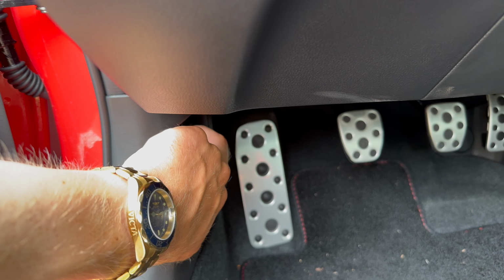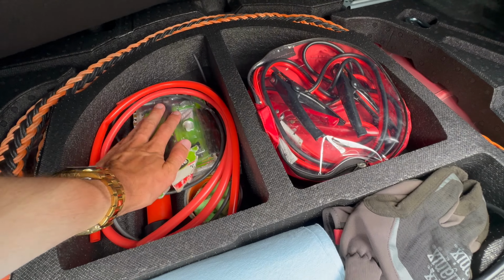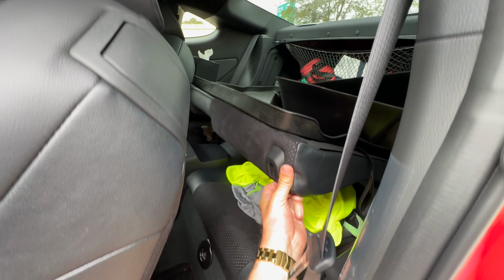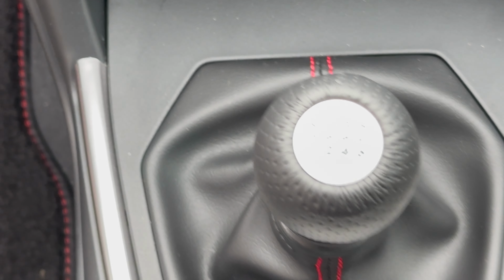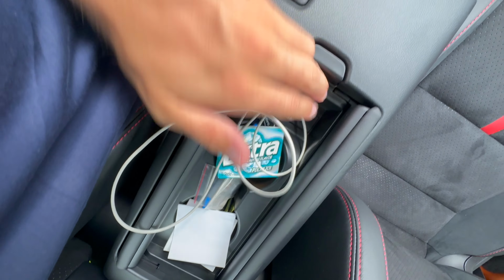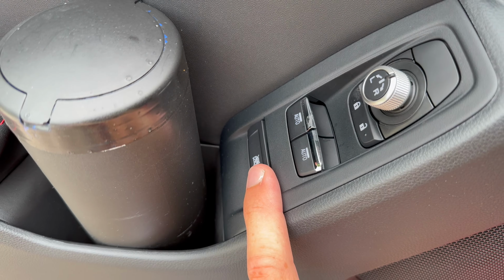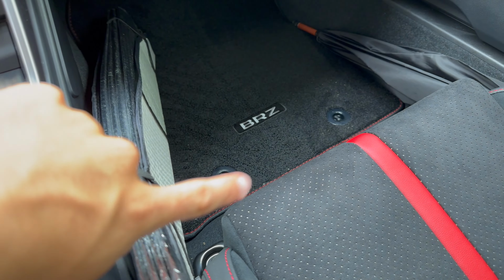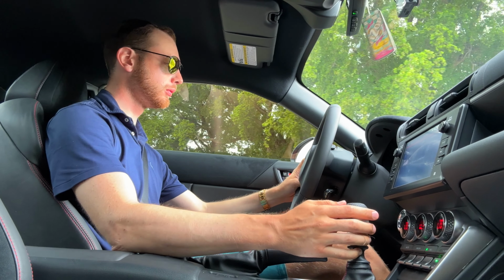New Car! Vlog #489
In this vlog I bid farewell to Marilyn the Mini, I peel plastic off of pedals, I go very fast, and much more! Enjoy!